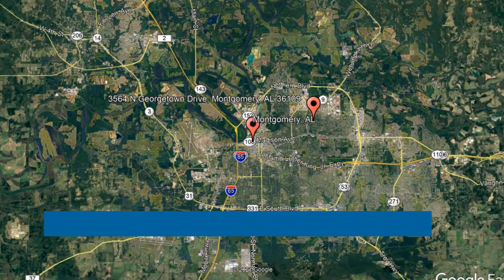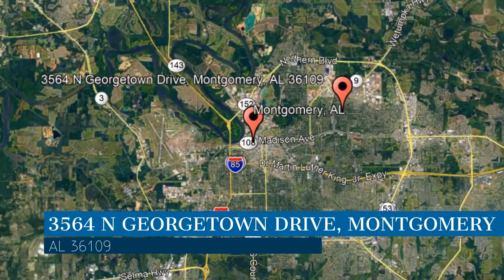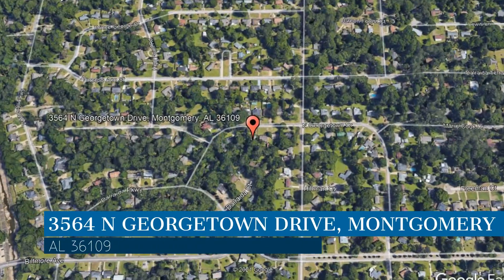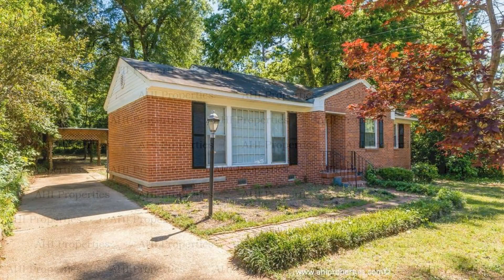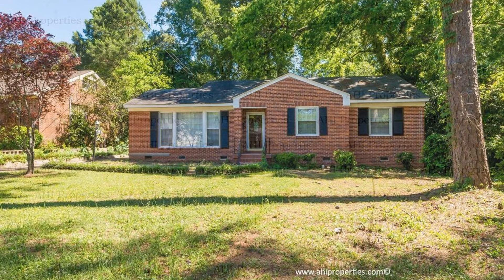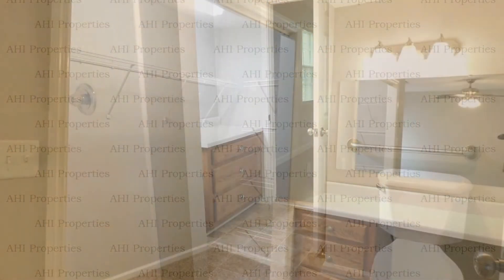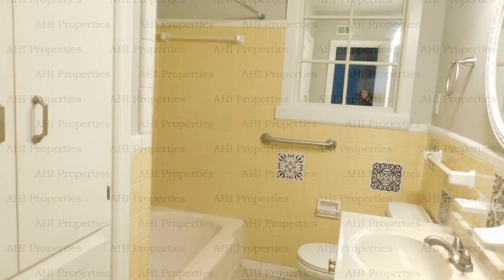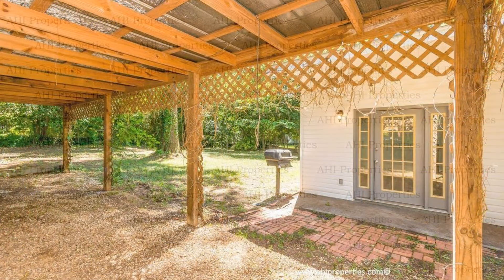Montgomery Homes for Rent 4BR/2.5BA by Property Managers in Montgomery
This brick home boasts loads of character! The large living room features gorgeous hardwood floors and is great for various indoor activities! Ceiling fans are installed throughout the home to keep you comfortable year-round. Enjoy your meals in the formal dining room, and lounge in the cozy den. The kitchen has an array of appliances. You will also love the built-in shelving. A laundry area is available for your convenience. The bedrooms can accommodate furniture and have plenty of closet space. The bathrooms boast thoughtful touches. In addition, this property has a large yard, a carport, and driveway parking. Don't miss this!

Looking for a property manager in Montgomery? We do property management!

AHI Properties
8841 Helena Rd, Pelham, AL 35124